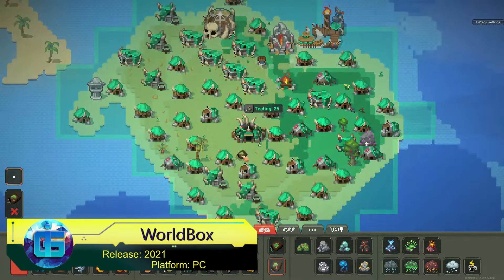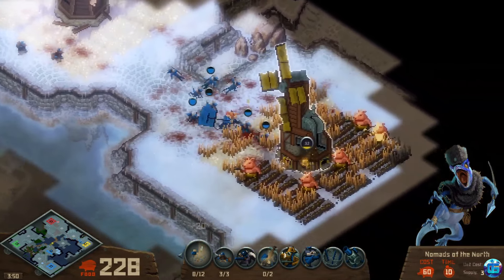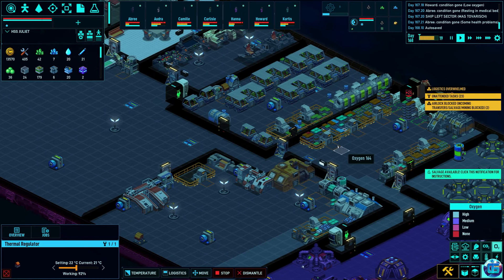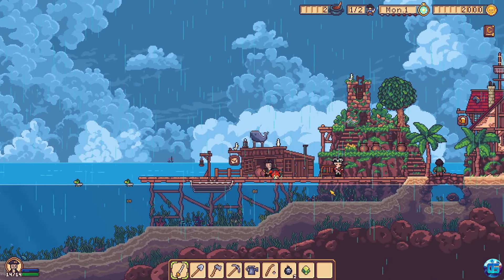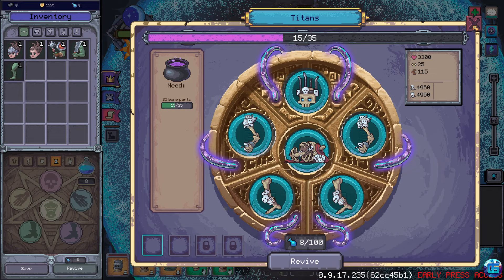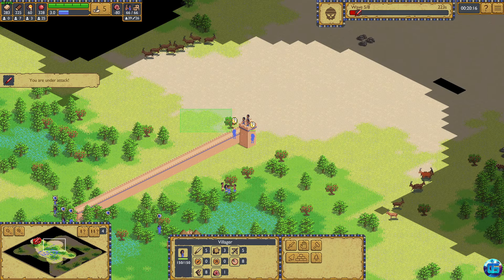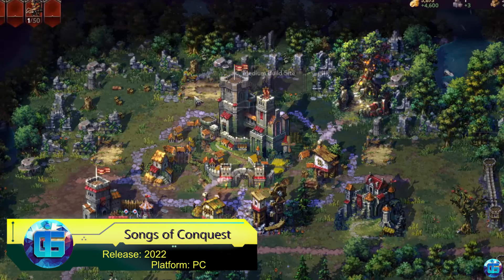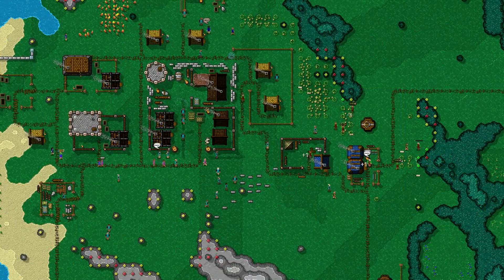Top 25 Pixel-Art Strategy Games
In this video, we will explore the 20 best pixel-art strategy games that not only impress with their retro graphics but also offer deep and engaging gameplay. From classic city-building simulators to tactical strategies, these games demonstrate that pixel art can still inspire and captivate players.

Games:

0:00 Factorio
0:27 WorldBox - God Simulator
1:04 MicroTown
1:34 9-Bit Armies: A Bit Too Far
2:01 Tooth and Tail
2:36 Mindustry
3:04 Hero's Hour
3:42 Gladiator Guild Manager
4:08 Space Haven
4:39 Songs of Syx
5:16 The Escapists 2
5:45 Seablip
6:19 Let's Build a Zoo
6:52 From Glory To Goo
7:37 Necrosmith 2
8:16 Crying Suns
8:55 TheoTown
9:29 TFC: The Fertile Crescent
10:10 dotAGE
10:45 Vertical Kingdom
11:20 LakeSide
11:59 Songs of Conquest
12:49 Kingdom Two Crowns
13:23 Rise to Ruins
13:59 Rimworld